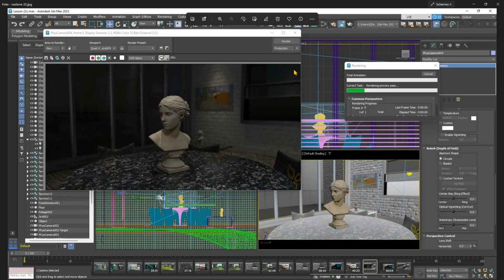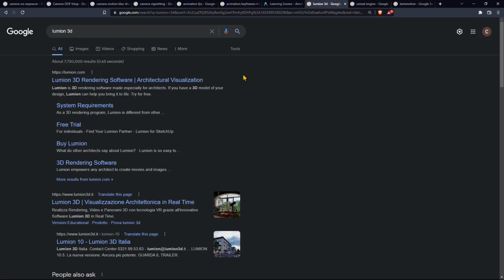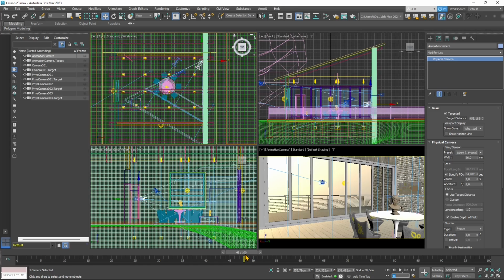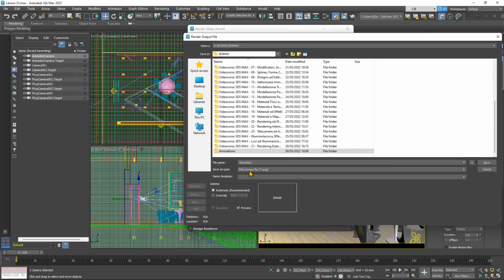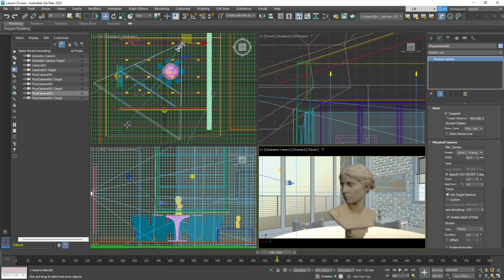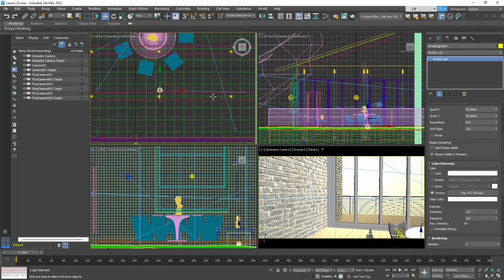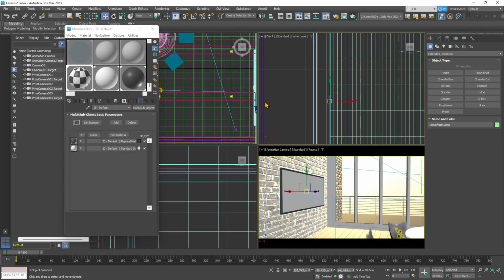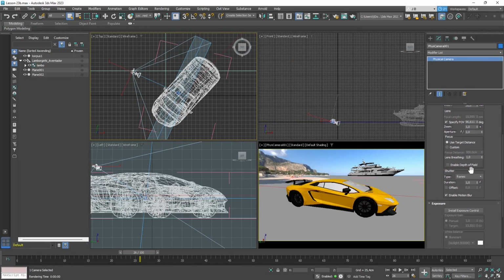3DS MAX - 23 - Cameras and Animation, Timeline, Keyframes, Framerate, FPS, Motion Blur, Video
3DS MAX Videocourse - 23 - Cameras and Animation, Timeline, Keyframes, Framerate, FPS, Motion Blur, Video Material